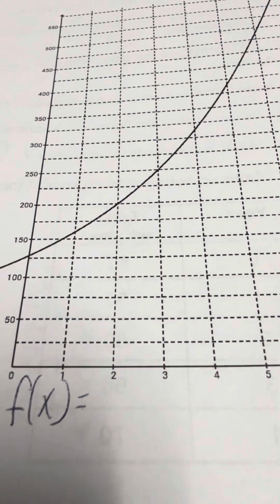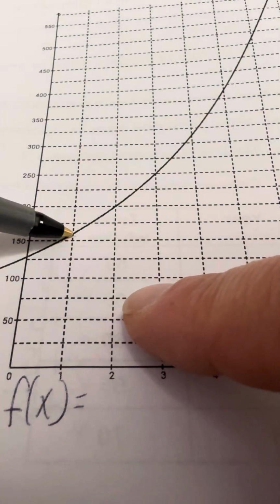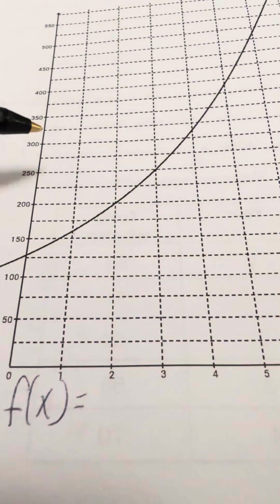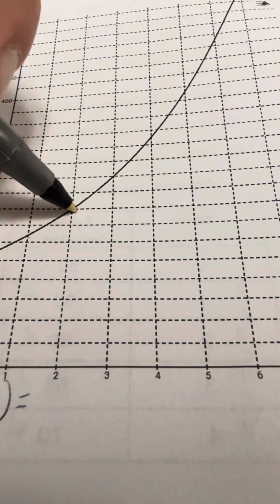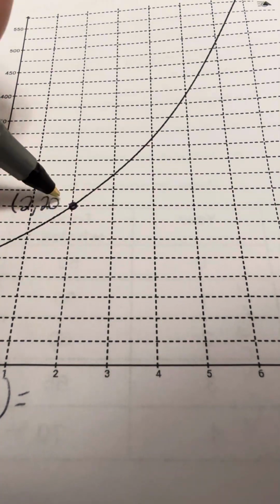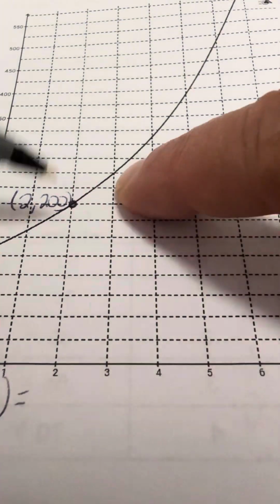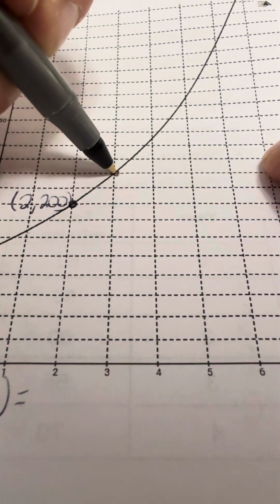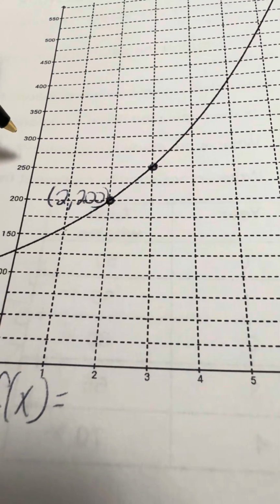Writing exponential equations